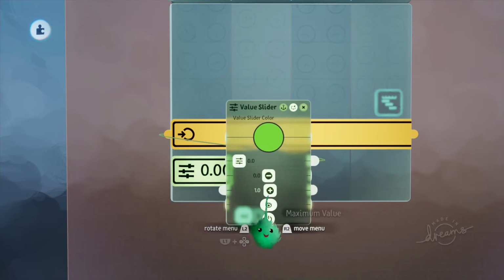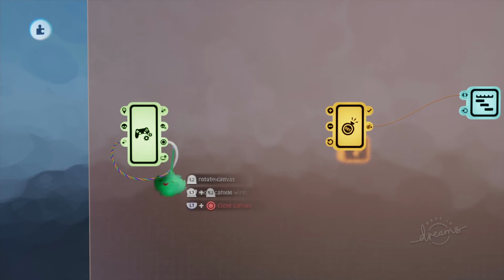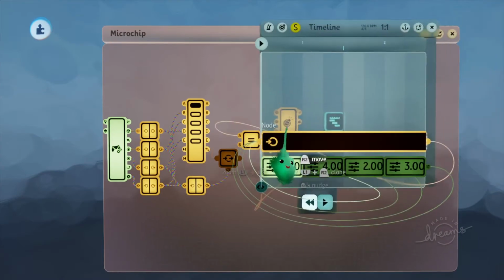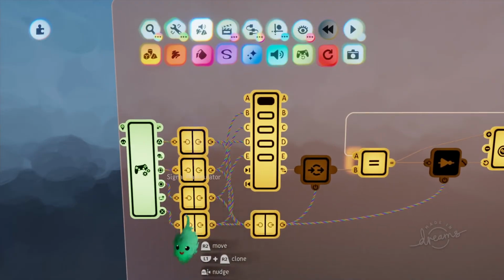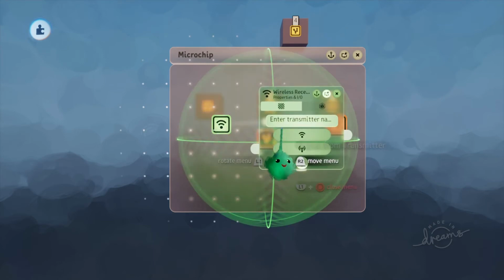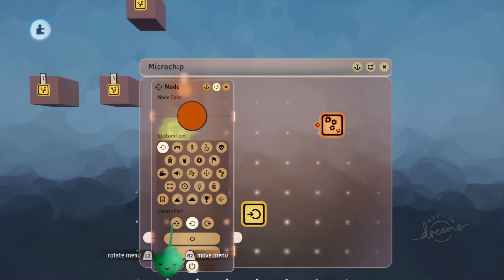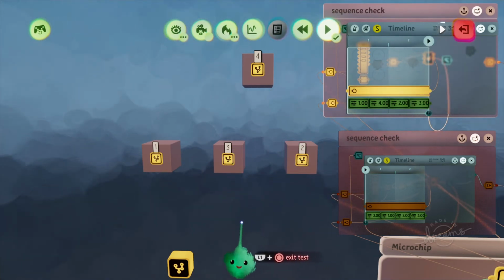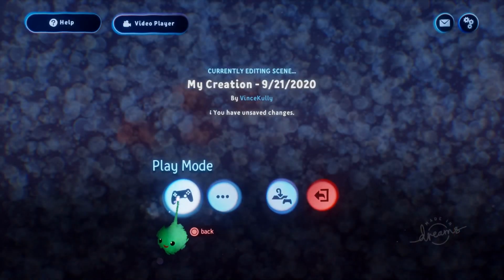Event Sequences | Dreams Tutorial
In this Dreams tutorial, I cover, in detail, how we can create a system to handle sequences, which allow us to create character combos, quicktime events, simon says, etc!
This system is very flexible and easy to understand and recreate.

00:00 Intro
00:26 Set up
4:31 Demo
4:57 Adding a victory state
5:26 Generalizing the input
6:11 Simon says (with numbers)
7:50 Handling multiple sequences
10:07 Changing simon says to use instruments
11:32 Outro